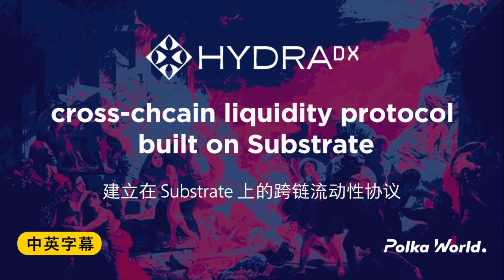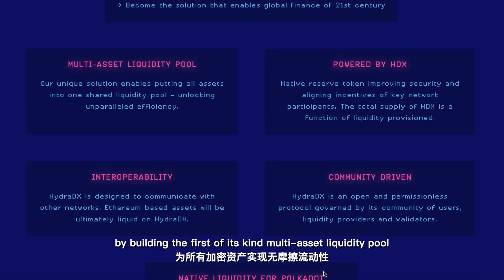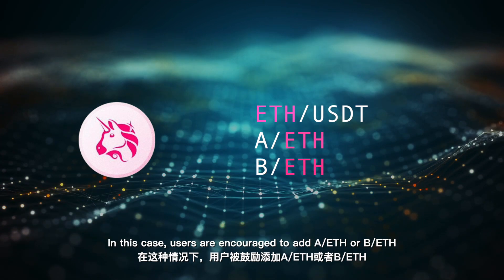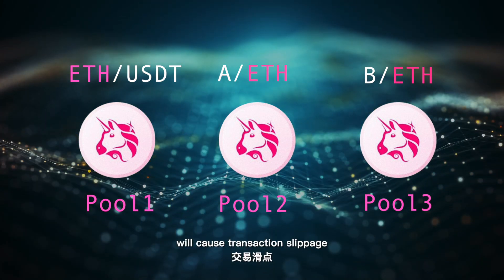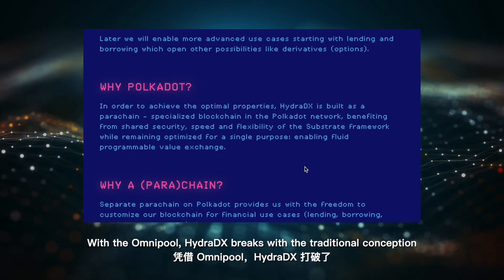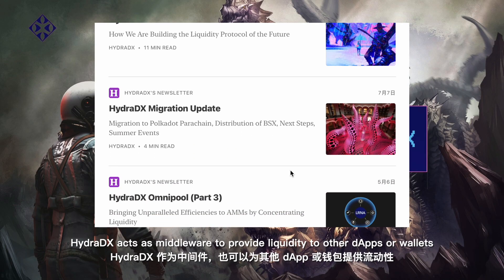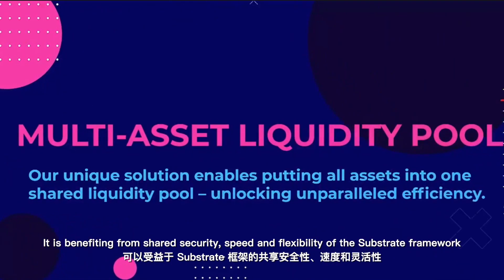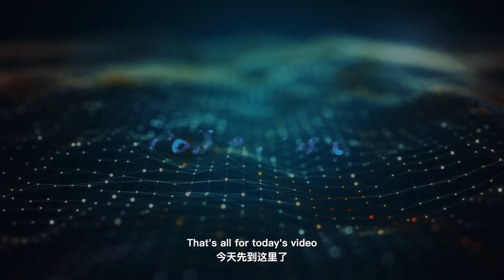HydraDX：cross-chcain liquidity protocol built on Substrate │ 建立在 Substrate 上的跨链流动性协议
Polkadot ecosystem
HydraDX
cross-chcain liquidity protocol built on Substrate │ 建立在 Substrate 上的跨链流动性协议